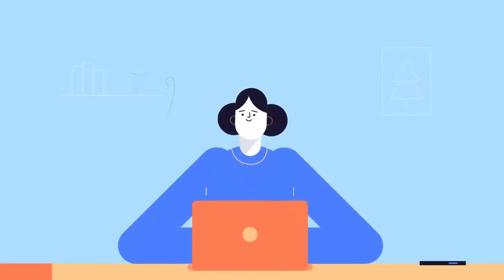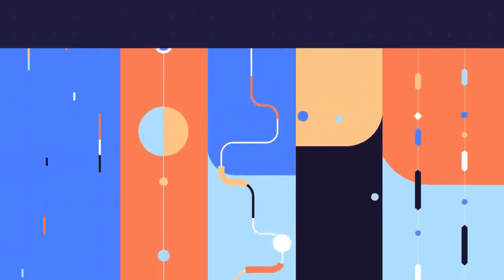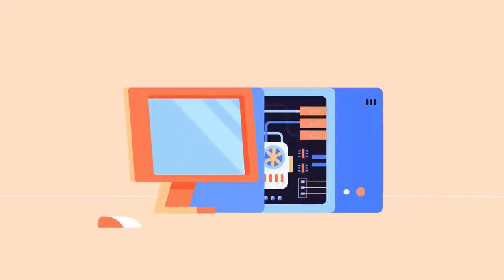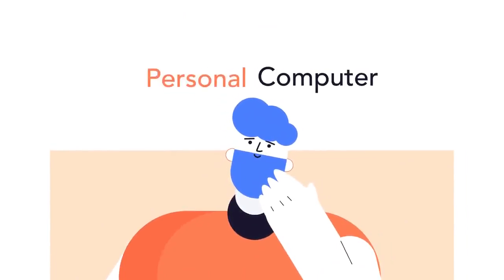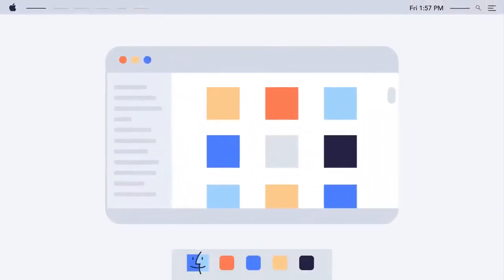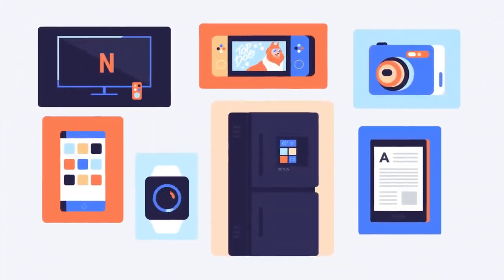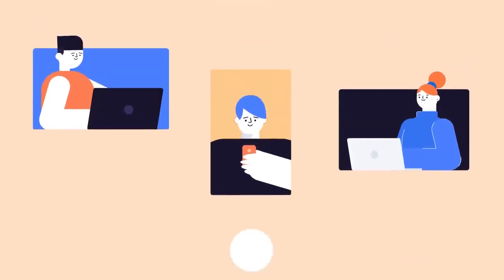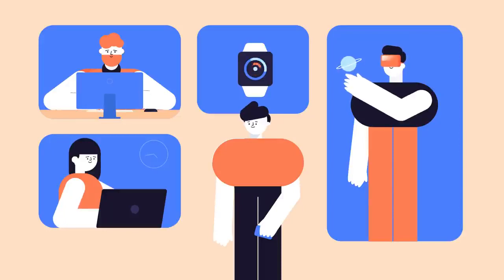(TAWFIQUE EHSAN PRESIDENT BANGLADESH SHOP OWNERS BUSINESSMAN SAMITY)